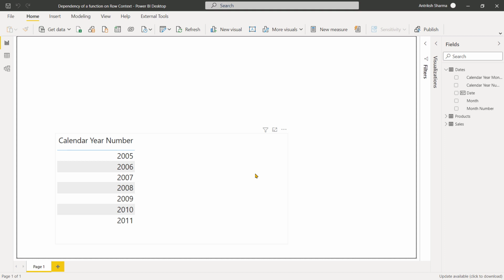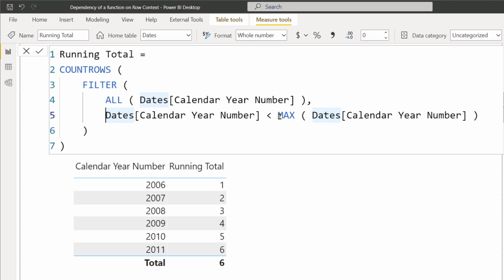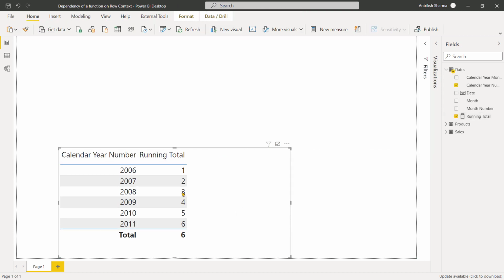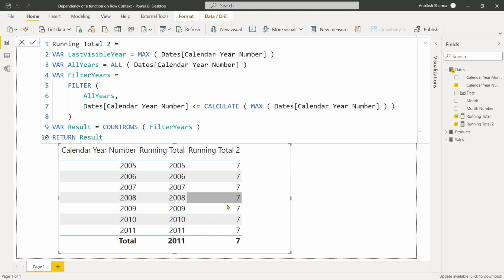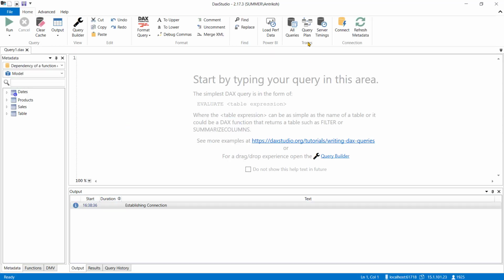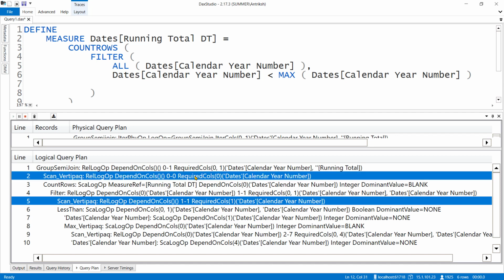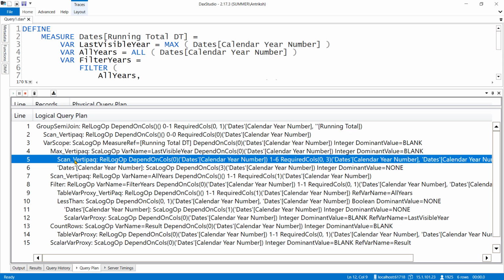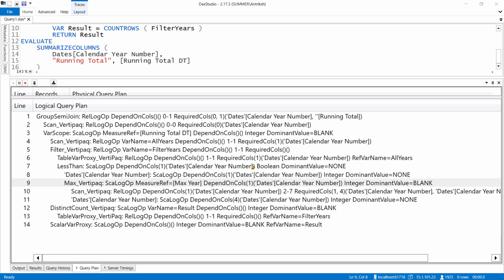Dependency Of A Function On Row Context In DAX Explained With DAX Studio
In this tutorial, we’re going to take a look at a piece of DAX code that you might have written in your DAX journey. You might also have been confused as to how this code is actually working, and how both Row Context and Filter Context seem to be interacting with each other in just a single DAX code.

Antriksh

Video Details
00:00 Introduction
0:59 Data model
01:33 Running total measure
03:06 ALL function
04:44 MAX function
05:53 Creating variables
07:39 2 evaluation contexts
08:39 Iteration scenario
10:10 Calculated table
11:40 MAX Year measure
13:09 DAX studio
13:22 Query measure
14:58 Logical query plan of original code
18:44 Logical query plan of variable version